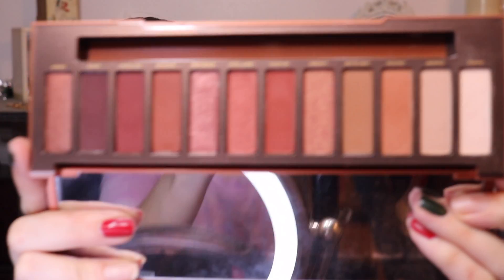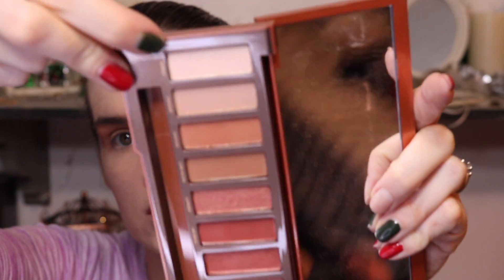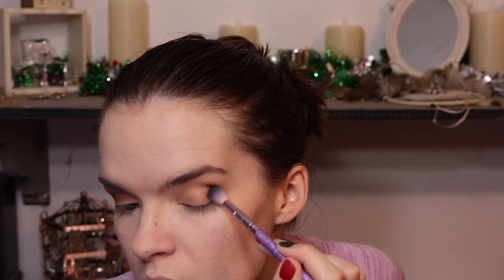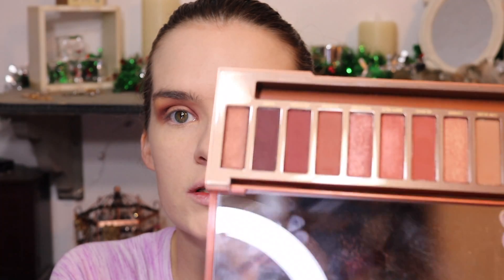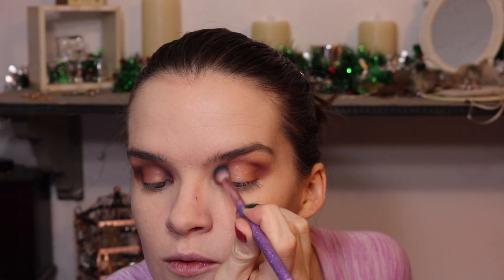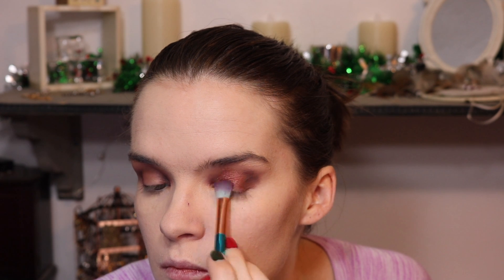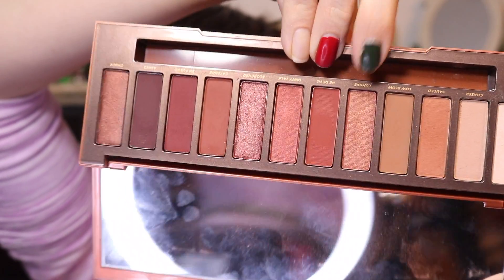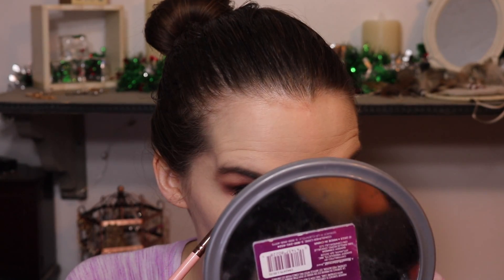URBAN DECAY NAKED HEAT | Eyeshadow Tutorial | Sincerely Makeup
Here we are with Naked Heat  Number 4 .

Hey! It can be anything--really! Get to know me in the comments.